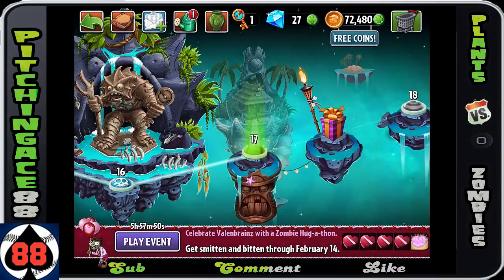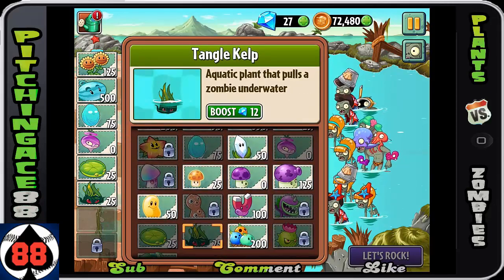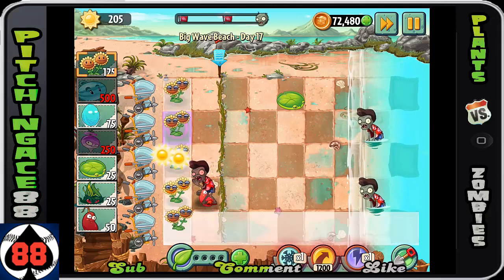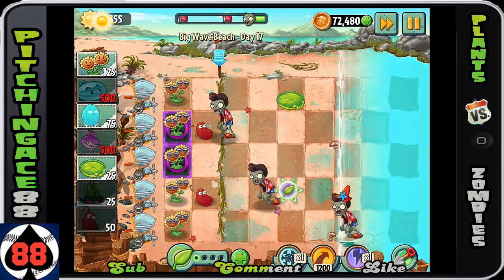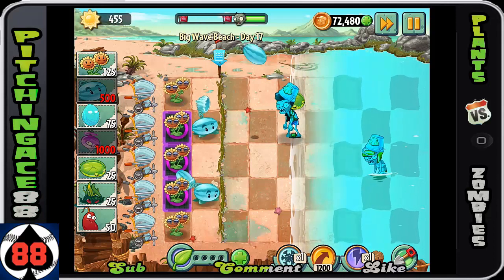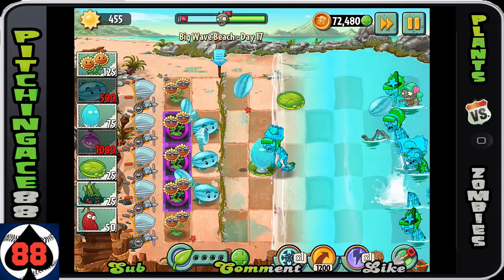Plants v Zombies 2: Big Wave Beach - Day 17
Welcome to my in-depth complete walkthrough of Plants v Zombies 2: It's About Time.  This playlist will cover Big Wave Beach.

Notables: I will not be buying any items and will be doing this run without the aid of incentive cash.